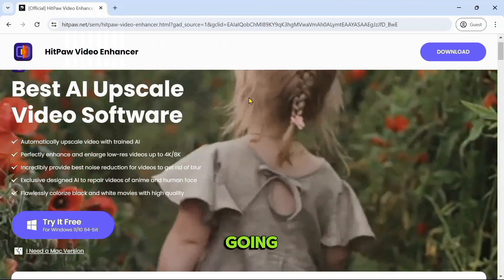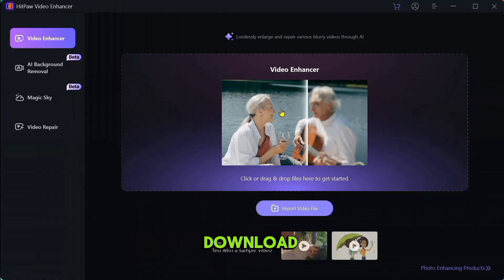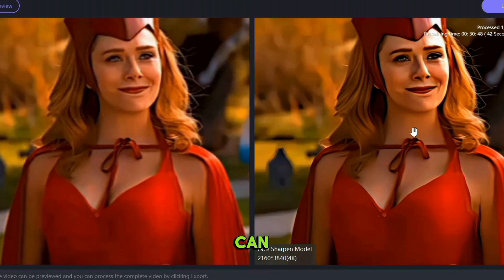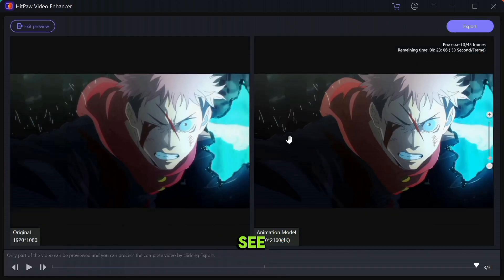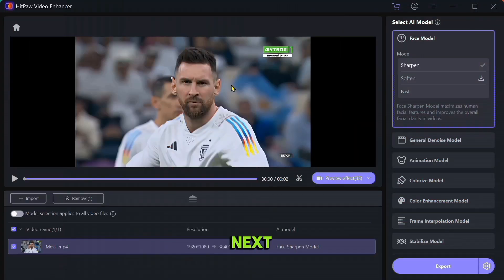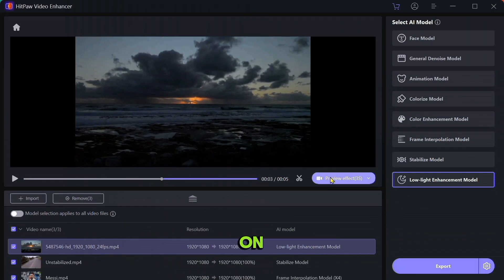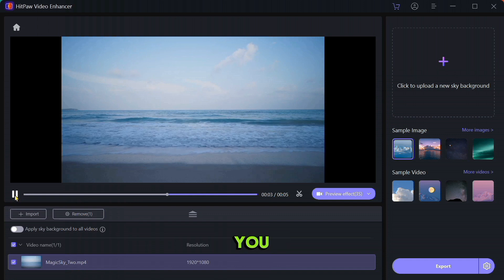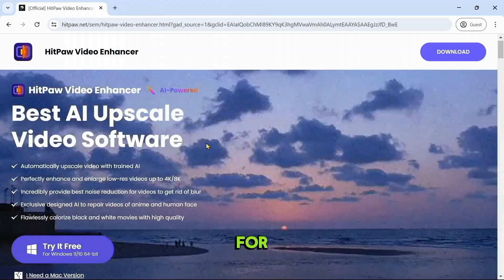How to Enhance Video Quality up to 4K/8K | HitPaw Video Enhancer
HitPaw Video Enhancer is the best AI video quality enhancer to improve video quality automatically and incredibly. This Pro-Level video enhancement tool can increase video resolution to 4K, up to 8K, and is available to enhance video quality for any types with AI super-resolution models: General Denoise Model, Animation Model, Face Model, Colorize Model, Color Enhancement, Frame Interpolation Model, Stabilize Model...

Thank you so much for 57.1k subscribers and support 💖 | Keep supporting !!

Time stamps :

00:00 Intro
00:21 Installation
00:58 Face Model and Enhance Quality
01:52 Animation Model
02:14 Colorized Model
02:27 Color Enhancement Model
02:41 Frame Interpolation Model
02:56 Stabilized Model
03:13 Low Light  Enhancement Model
03:27 AI background removal
03:53 Magic Sky
04:22 Download Now

Queries Solved:

How to make 4K quality video
how to increase video quality
upscale 1080p to 4k
video enhancer
how to upscale video quality
hitpaw video enhancer
video enhance ai,improve video from 480p to 1080p
1080p to 4k upscaling
video quality enhancer app
1080p to 4k converter
1080p to 4k
how to enhance the quality of a video
how to convert low quality video to high quality
New To Edit